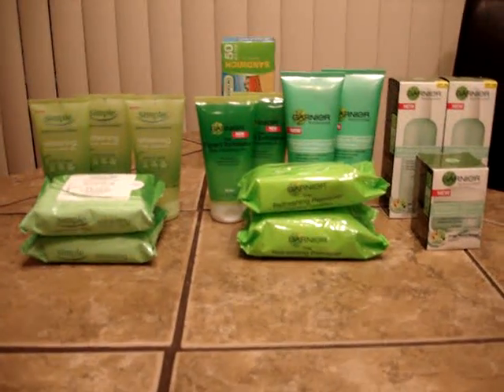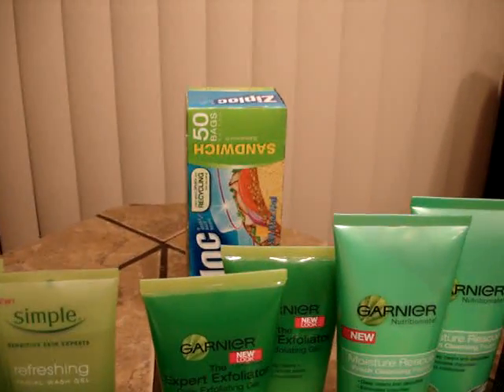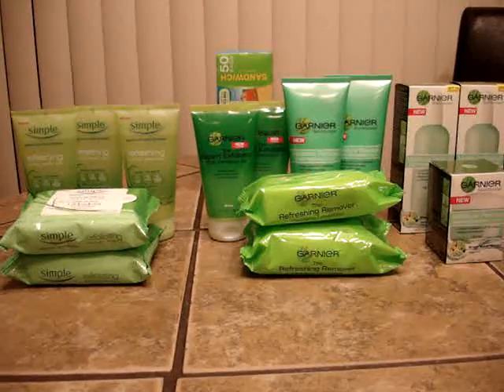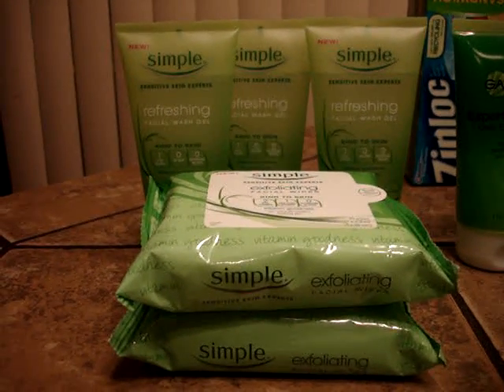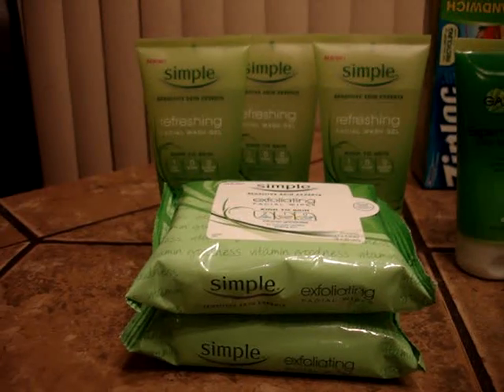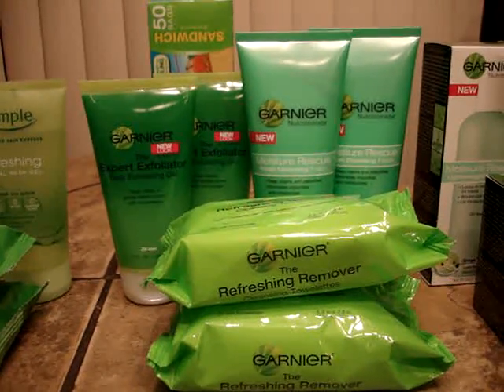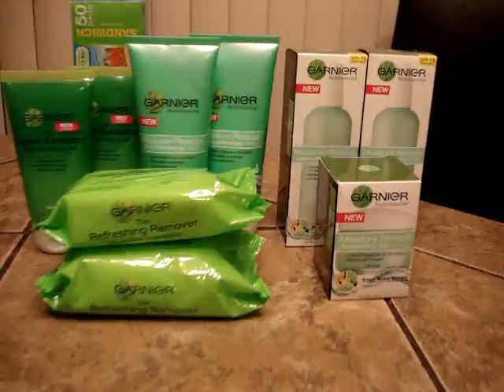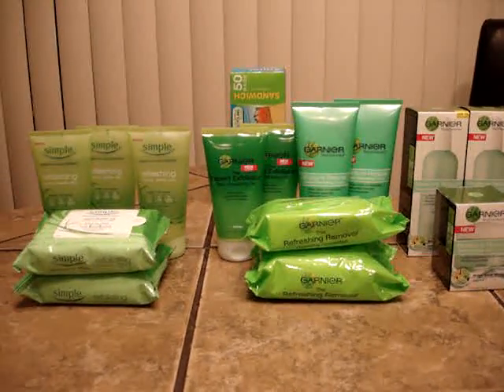Rite aid 3/25 haul